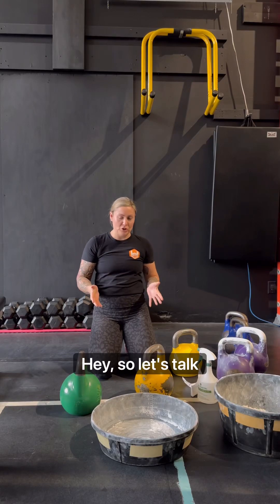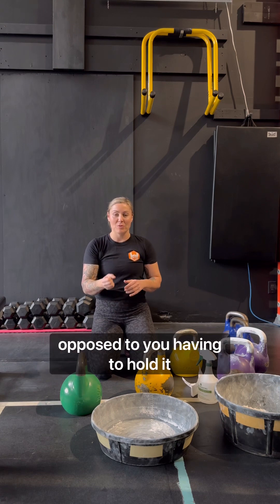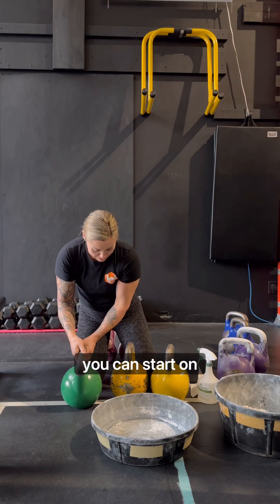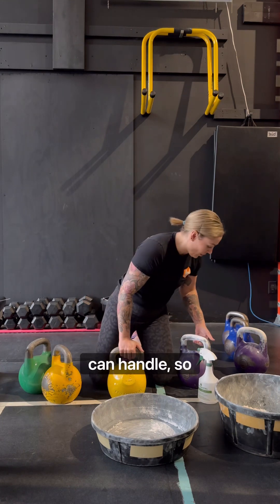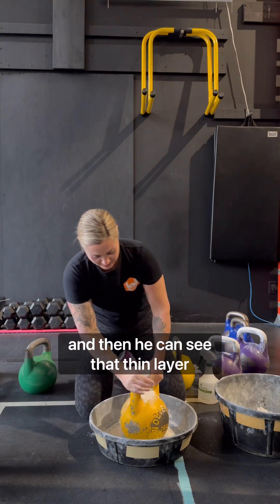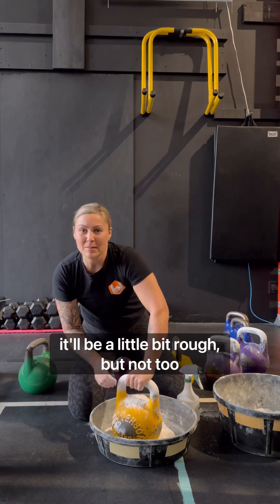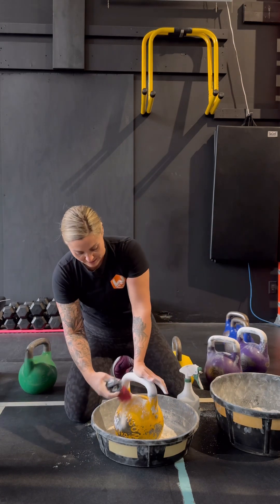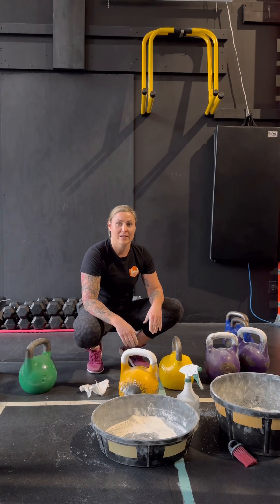How to Chalk a Kettlebell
A breakdown of how to properly chalk your kettlebell for sport lifting